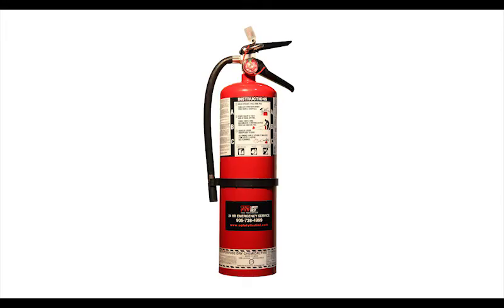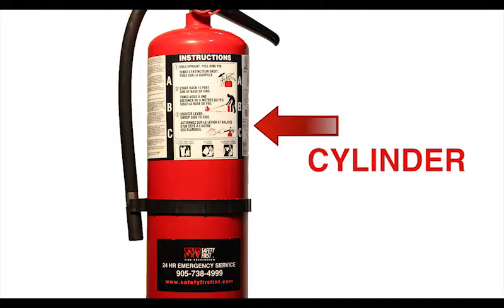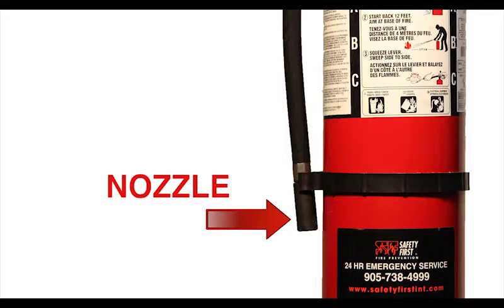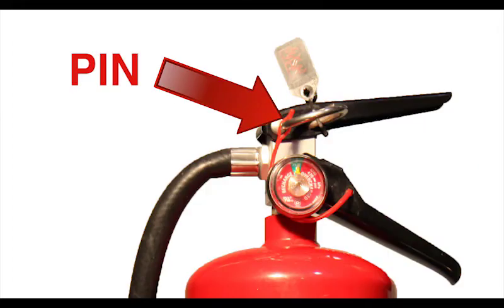Fire Extinguisher Training Video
A quick training video created for Get Ready Global Inc.  On a budget!  The small frame size is due to the fact that it will appear on tablets that are installed on AED cabinets that also house a fire extinguisher.

For video production services:

One Inch Punch Productions Inc.